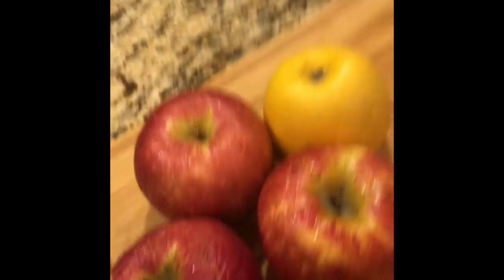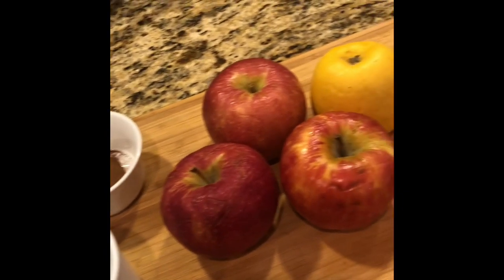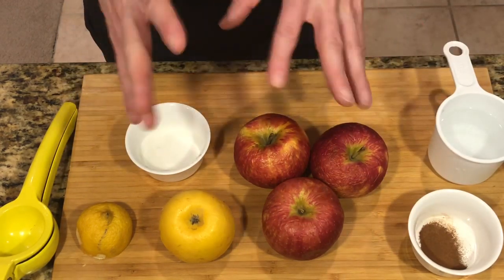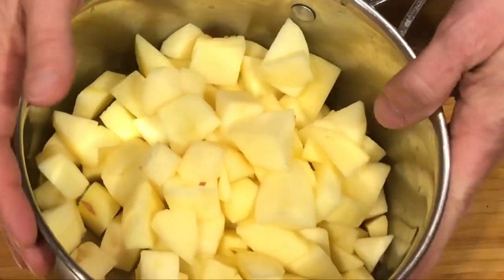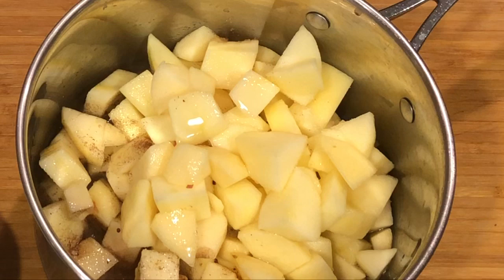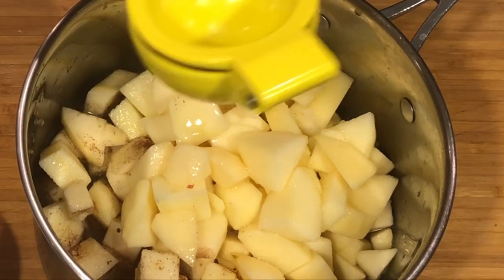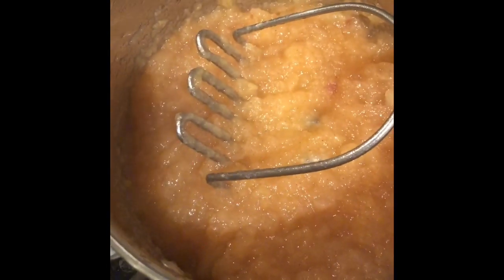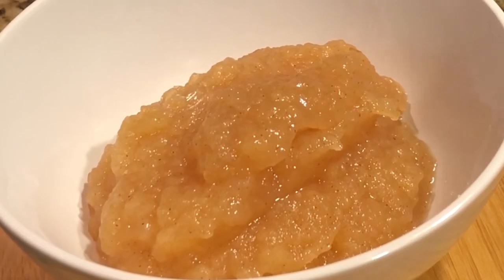(Not) Sad Apple Sauce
We take sad apples and make them glad and happy apple sauce. Watch the video to learn how to make this simple recipe.